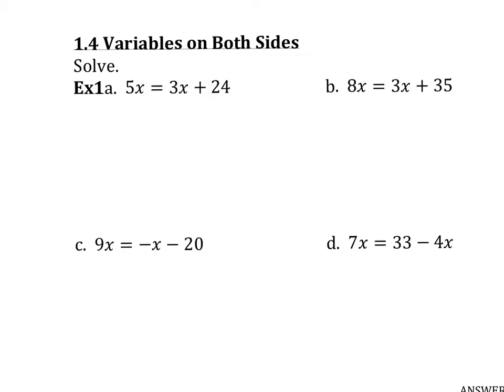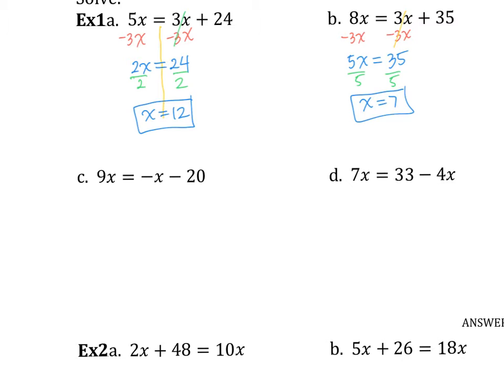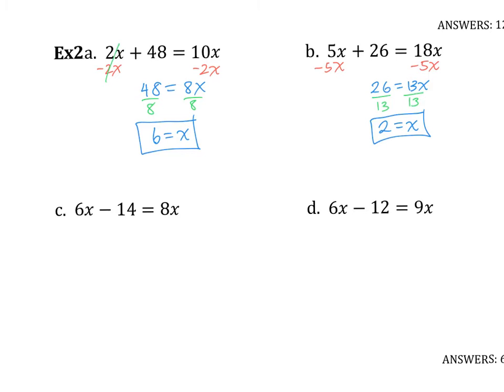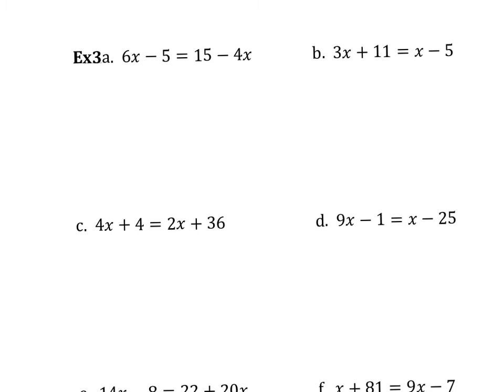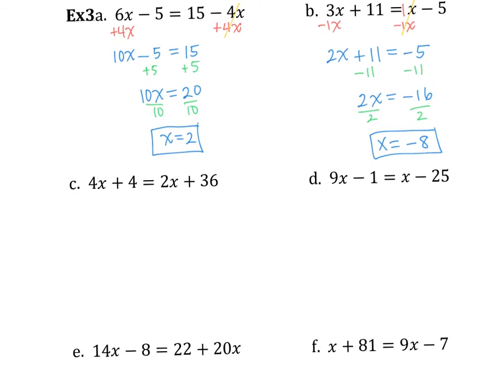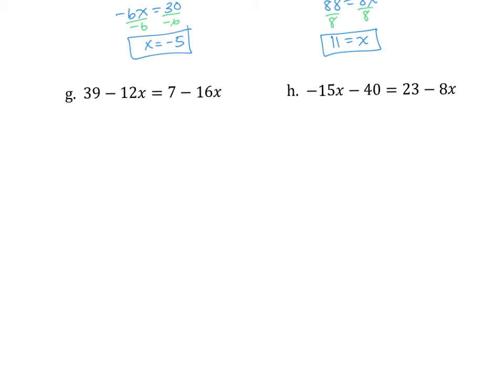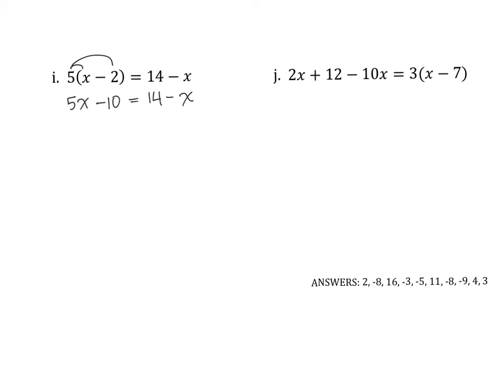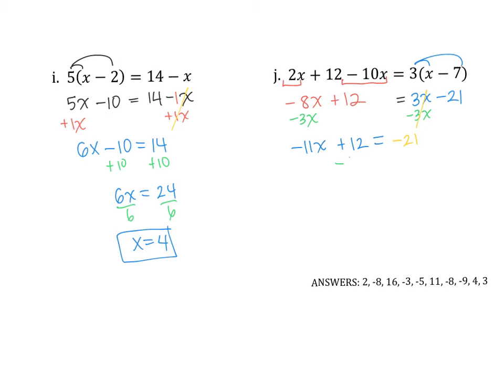1.3 Day 1 Variables on Both Sides